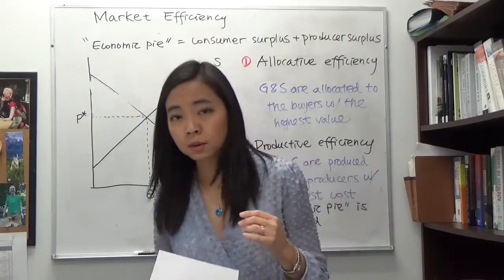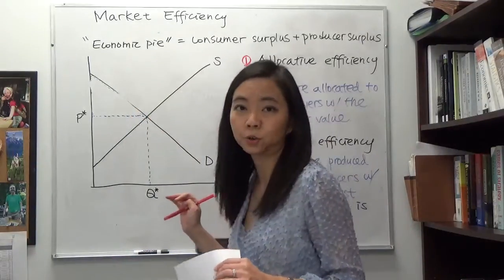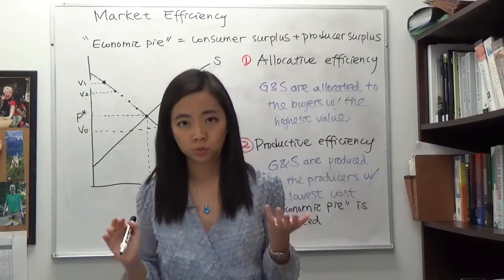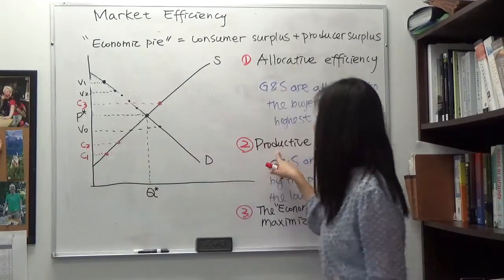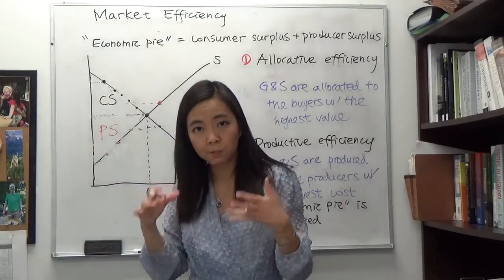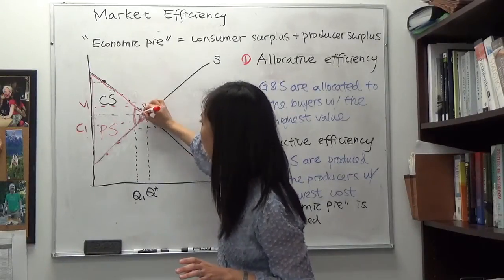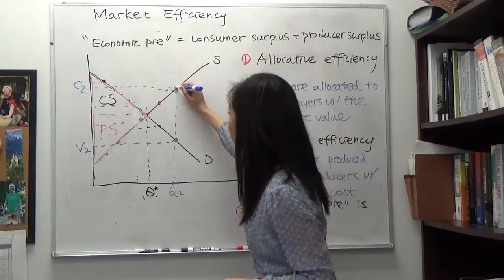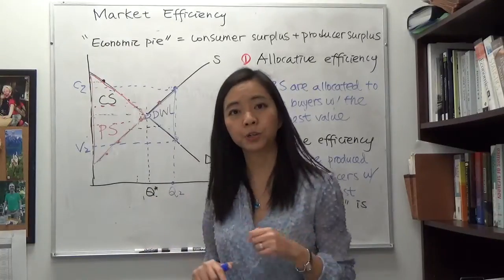Mini video: Market efficiency, allocative efficiency and productive efficiency